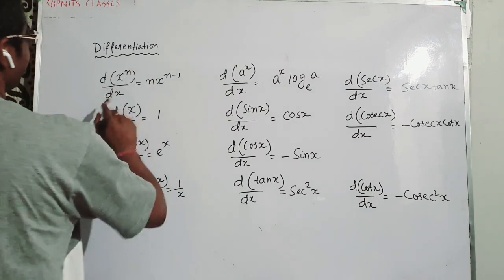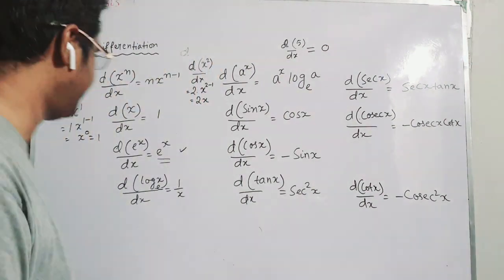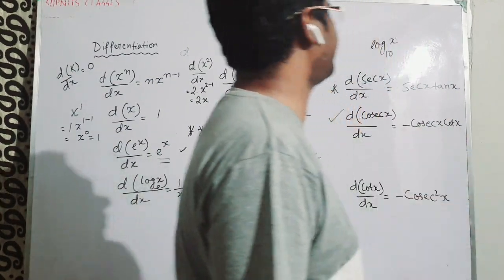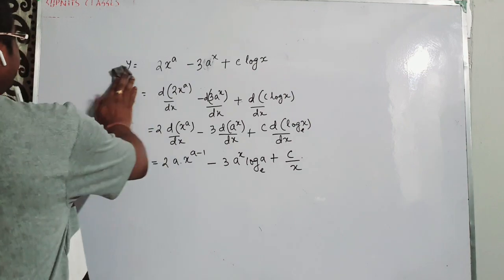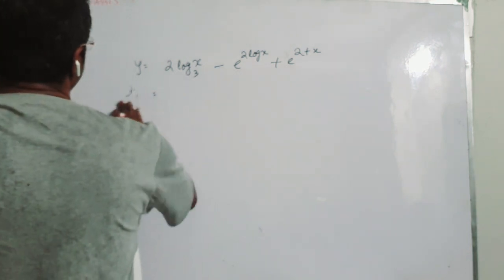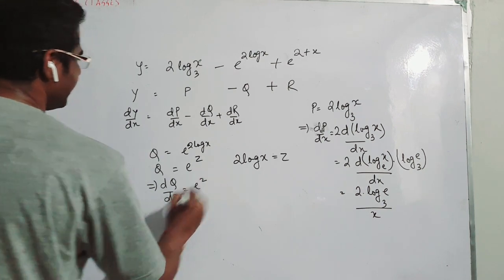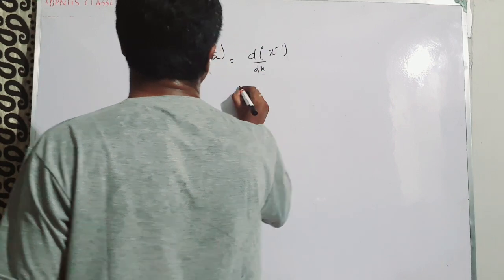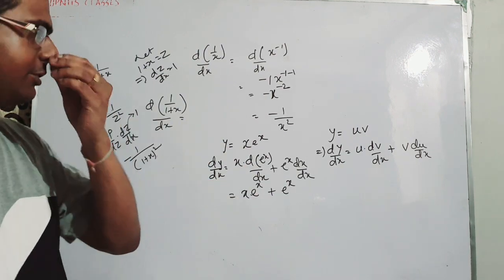Foundation Physics : Differentiation part 2